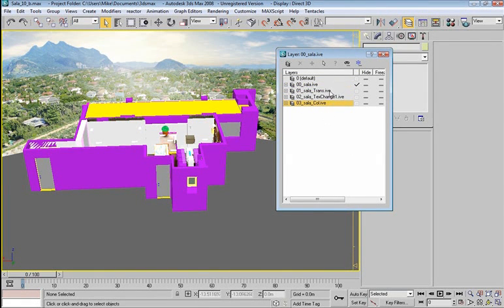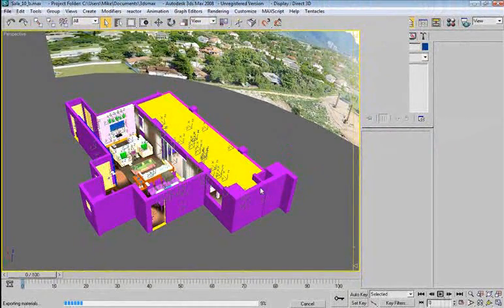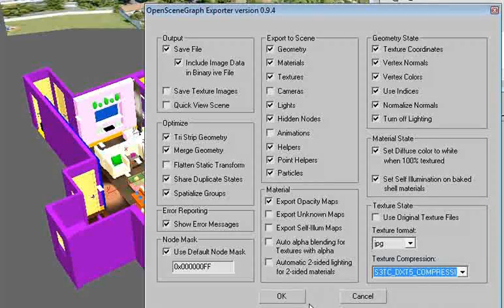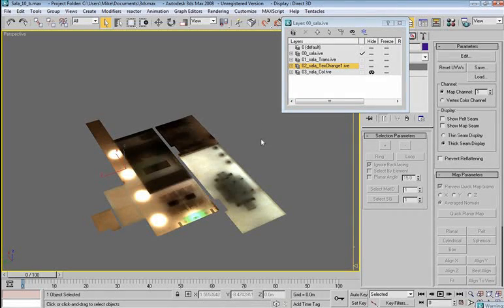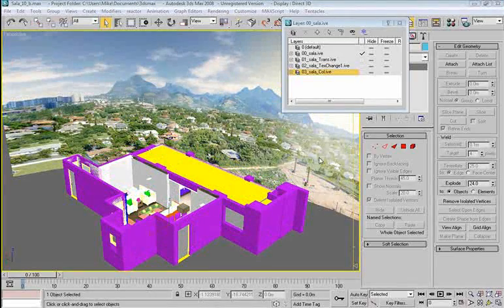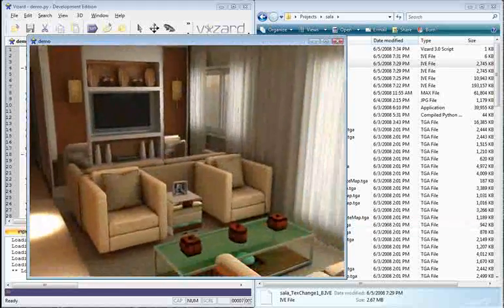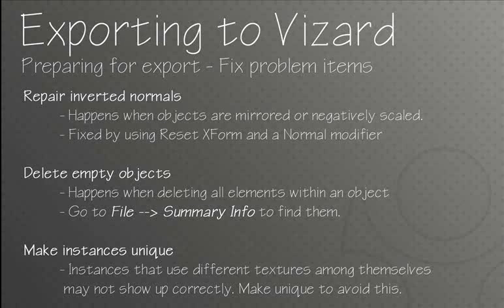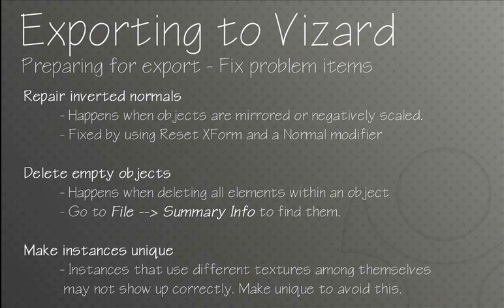3 DS Max to Vizard art workflow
Exporting an Architectural Model from 3ds Max into Vizard.

The following video tutorial will guide you through exporting an architectural model with various layers to the compiled OSG format.